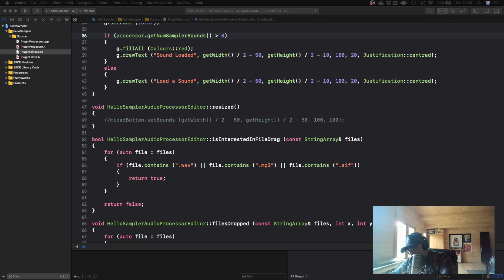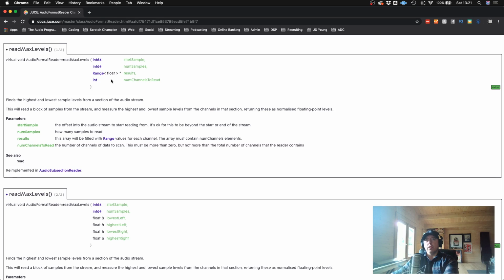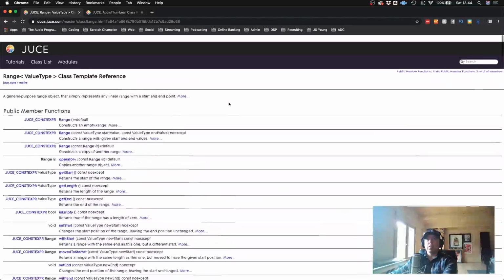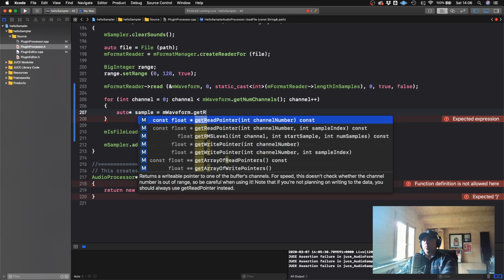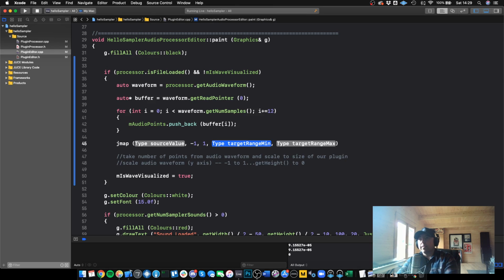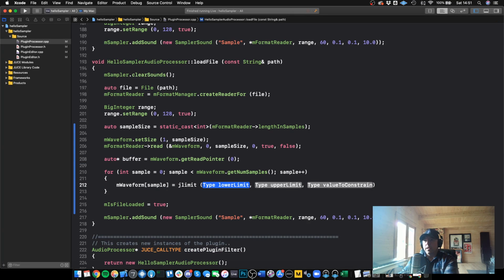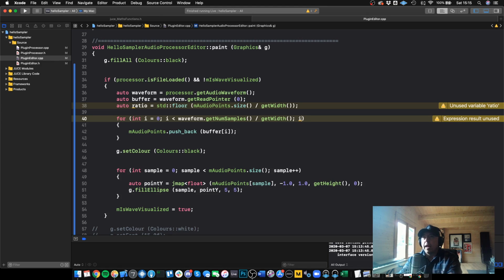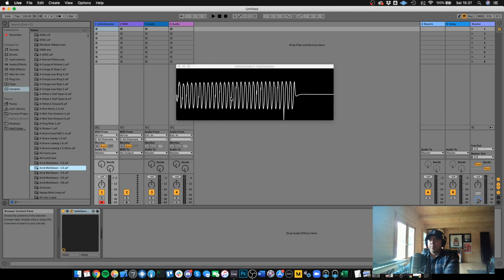Livestream - Coding through How to Visualize a Waveform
Trying to figure my way through a simple wave visualization in JUCE...expect long periods of thinking, Googling, and confusion!